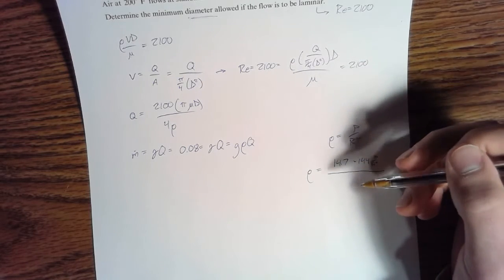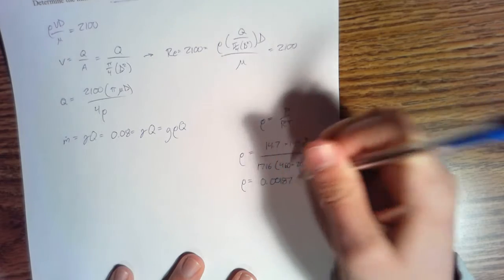Session 11 3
Starting pipe flow! Make sure you visit webex meetings to see more examples. The link to the webex meetings can be found through the SI website.